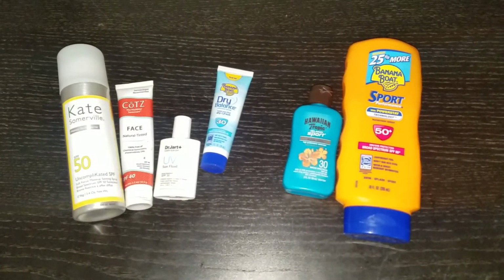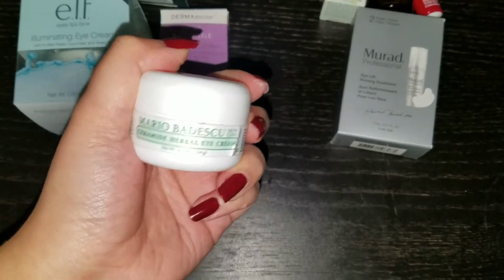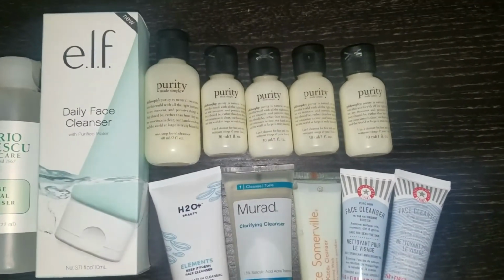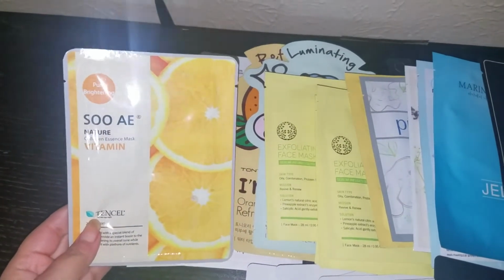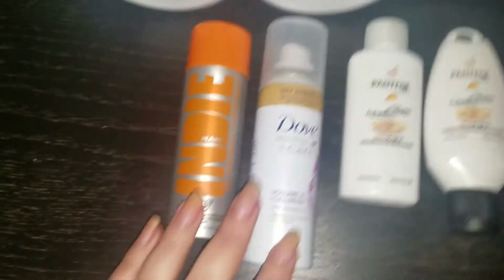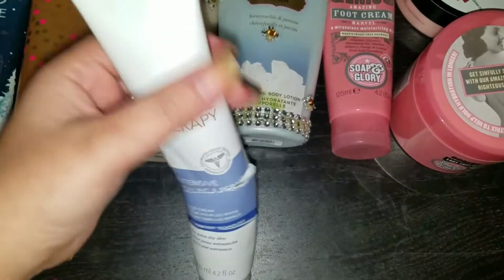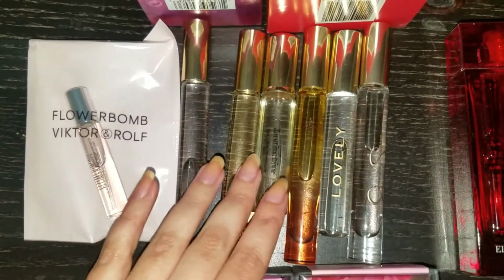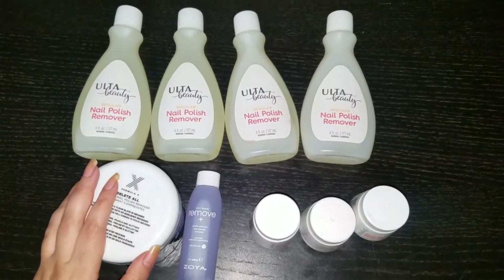Beauty Inventory 2018 | Skincare, Hair Care, Perfume & MORE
WATCH IN HD! Hello everyone and welcome to Part II of my beauty inventory! Here you will find my skincare, hair products, lotions, and fragrance numbers. I am on  a NO BUY this year, so I expect all my numbers to decrease by the end of 2018.

COMMENT, are you working through your collection as well, or are you looking forward for what the beauty industry has to offer this year?